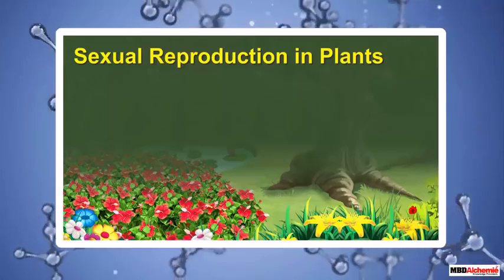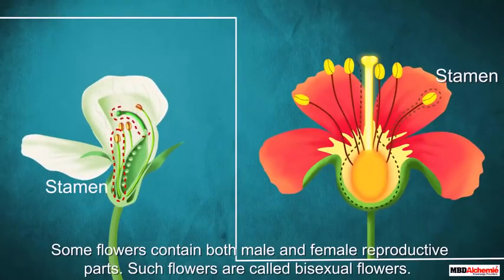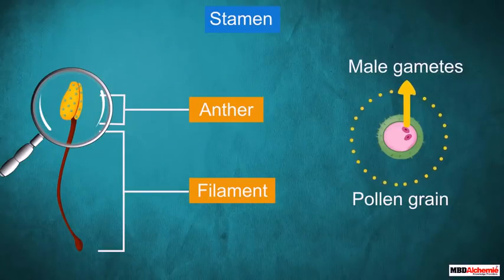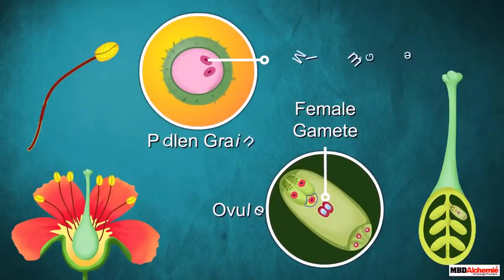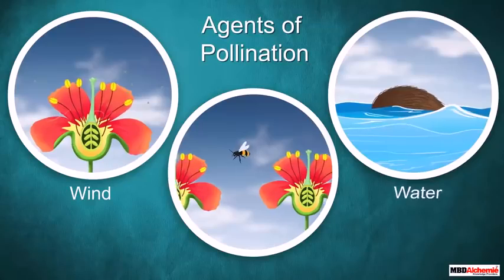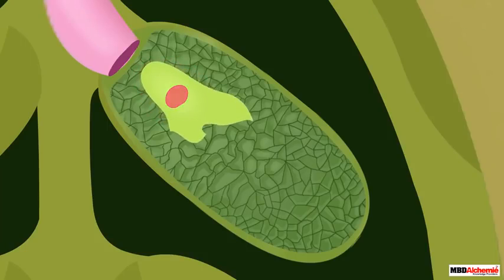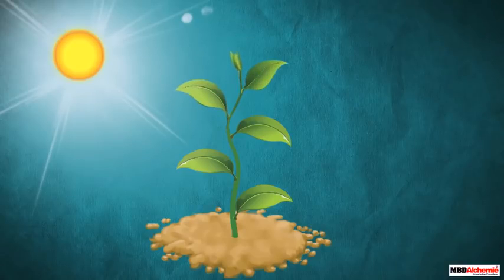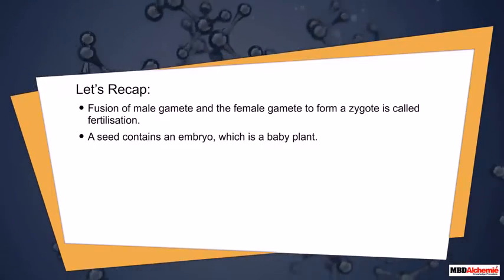Sexual reproduction in plants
Plant's flowers reproduction
Important topic

Thanks